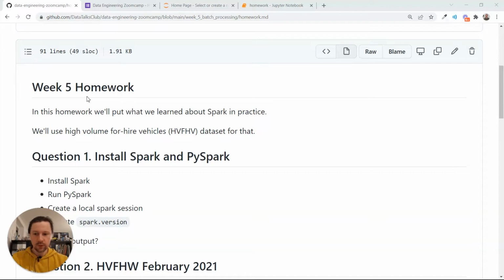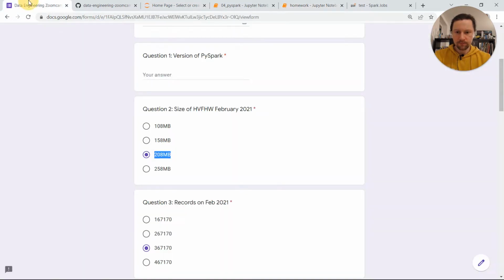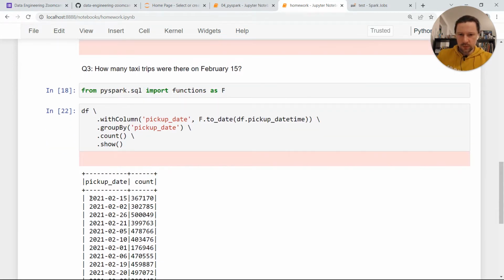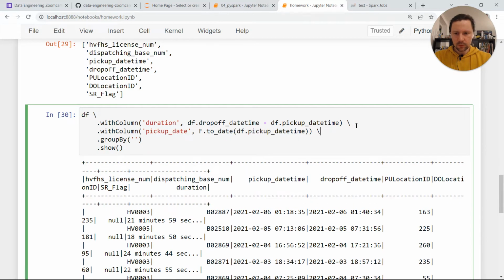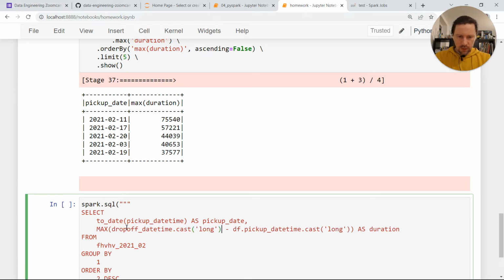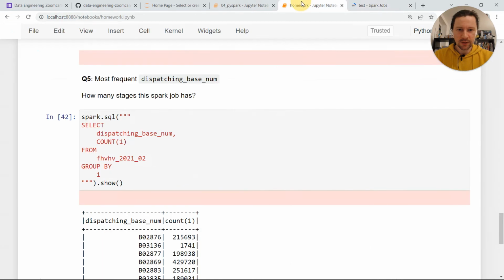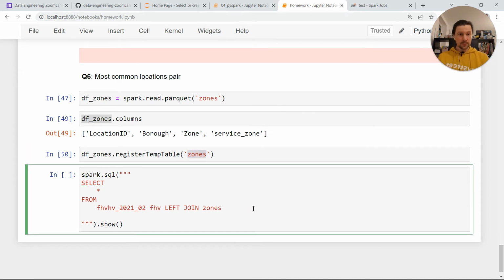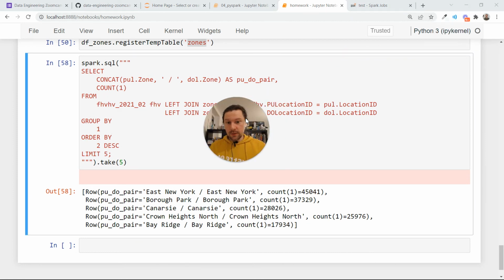Homework #5 solution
Timecodes:

00:00 Spark installation and data manipulation
03:44 Spark version differences, compression, code execution
006:55 Spark SQL query explanation
11:13 Calculate trip duration using Spark
14:58 Cast, sort, limit, longest trip
18:49 SQL query stages: 2 or 3
22:43 SQL join for common location pair
26:45 Join, broadcast, common location, execute